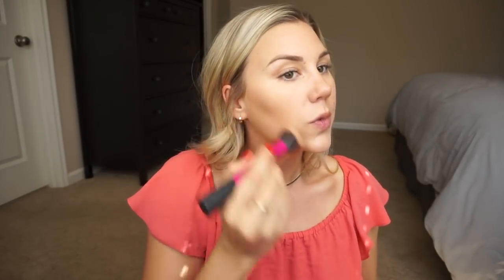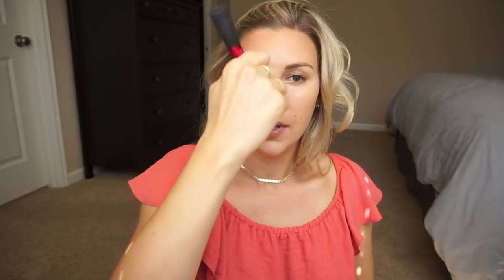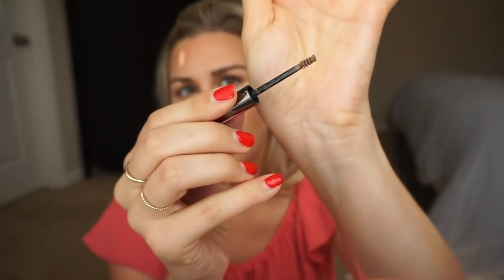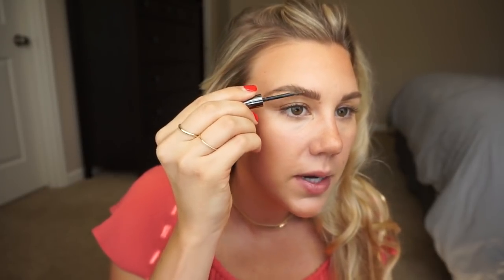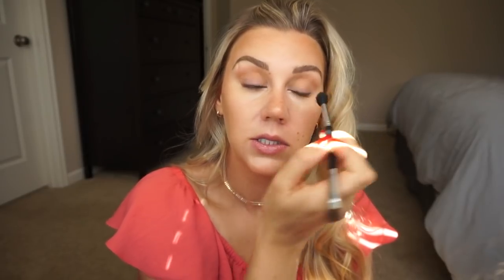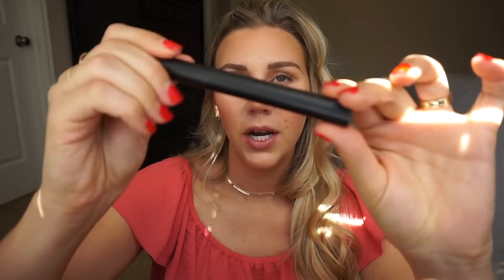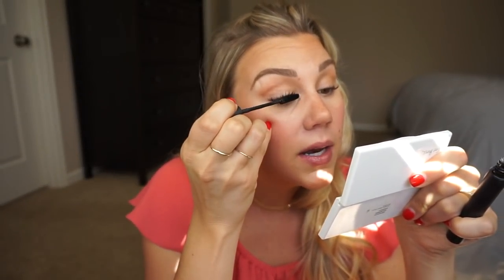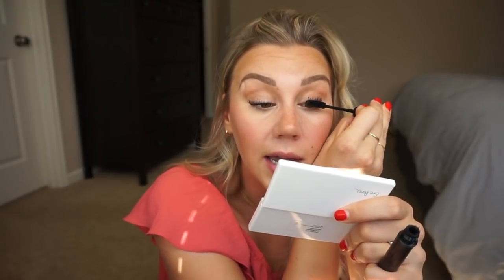GRWM- Testing Out New Makeup by Juice Beauty & Hynt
Hey guys, sorry its been a while since I got a video up! I filmed this before leaving for Philly and have been living in a hotel until we get into our apartment tomorrow! Hope you enjoy seeing me test out some things from Juice Beauty like their new eyebrow gel and the Hynt Mascara as well!

Products I Mentioned:

Juice Beauty illuminating Primer:

Juice Beauty CC Cream (warm glow):

Juice Beauty Brow Gel (light medium):